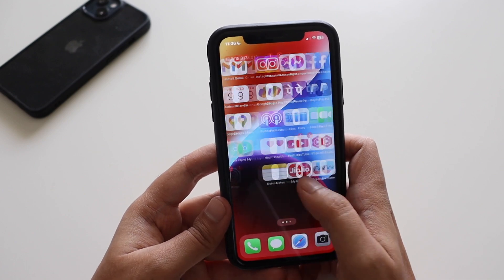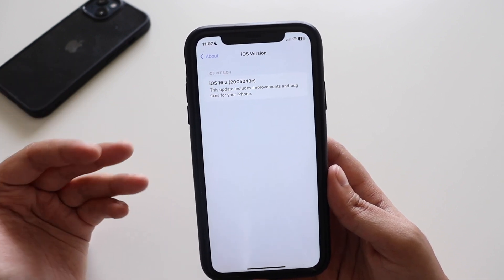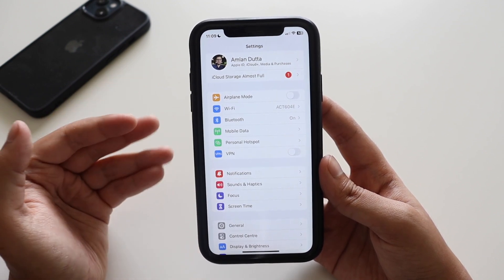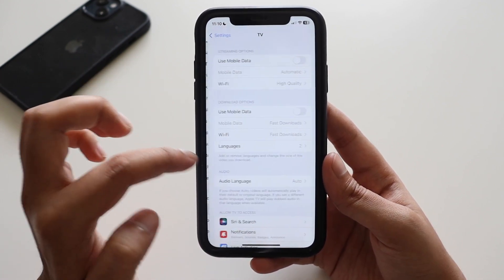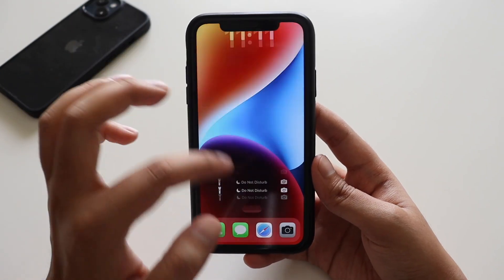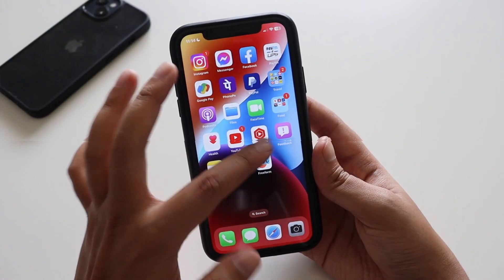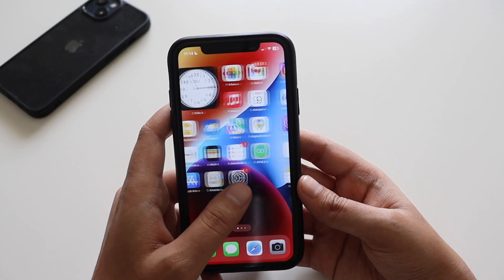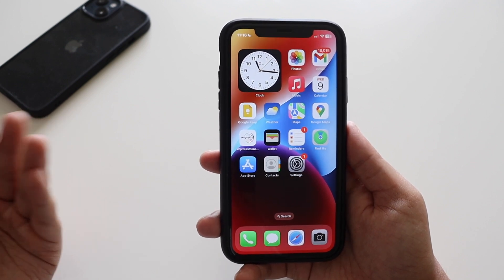iOS 16.2 Beta 2 Update on iPhone XR !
Apple has released iOS 16.2 Beta 2,  and I have installed iOS 16.2 Beta 2 on my iPhone XR. In this video, I have showed New features of iOS 16.2 Beta 2 on my iPhone XR and also talked about the overall performance of iPhone XR.